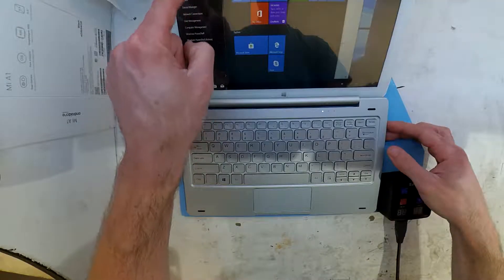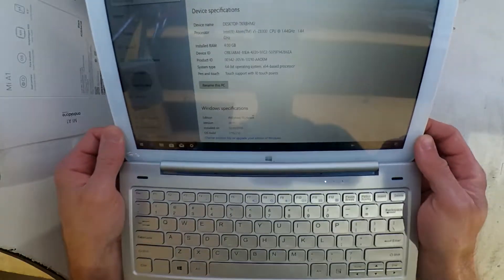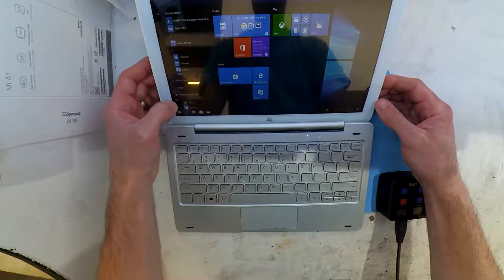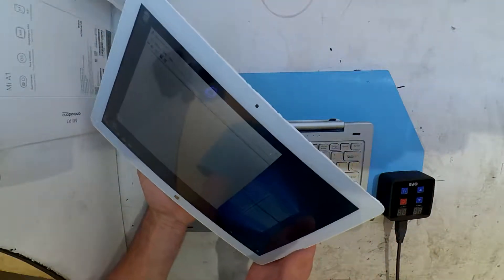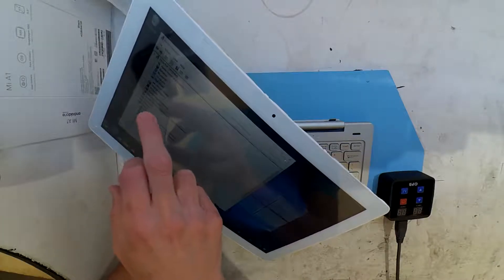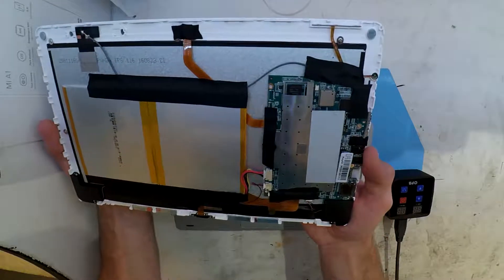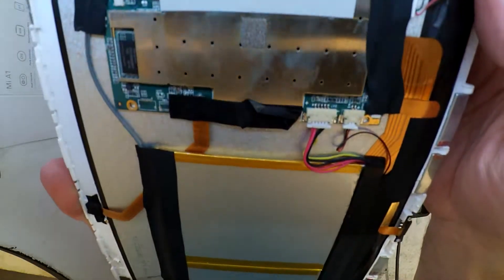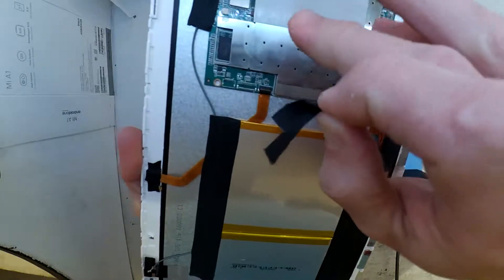Telcast Tbook 16 Teardown and Driver Download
This is a quick inspection and teardown of a Telcast Tbook 16, and also here is the link to the drivers for this model

After you have reinstalled your Tbook with Windows 10

Once you have got the .zip and installed double driver

Load Double Driver and choose restore drivers and point it to the .zip =-=-=-=-=-=-=-=-=-=-=-=-=--=-=-=-=-=-=-=-=-=-=-=-=-=-=-=-=-=-=--=-=-=-=-=-=-=-=-=-=-=-=-=-=-=-=-=-=-